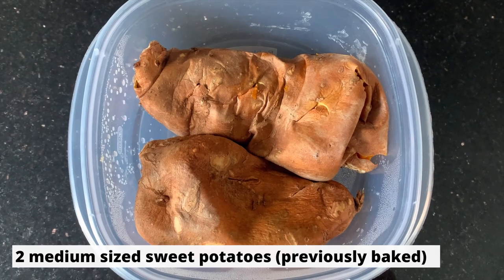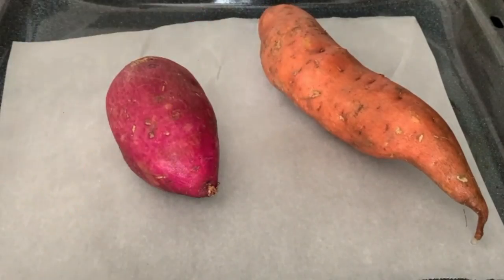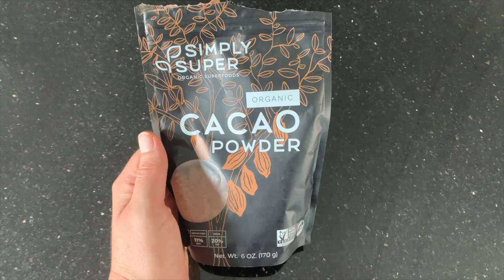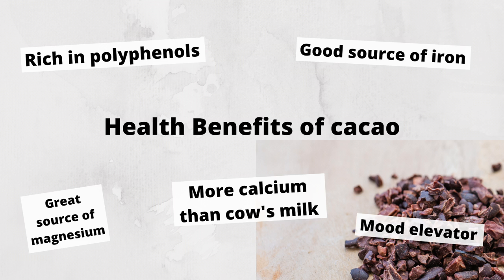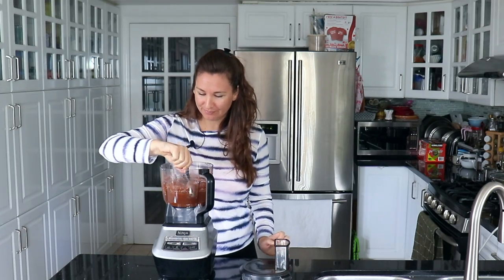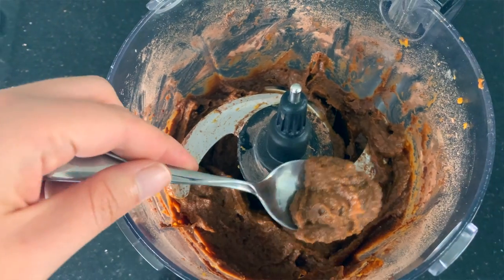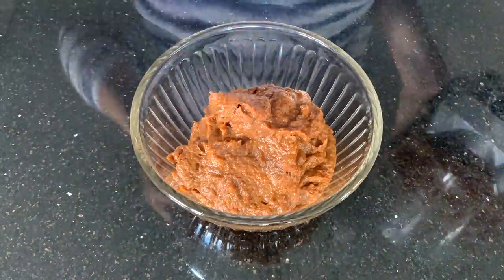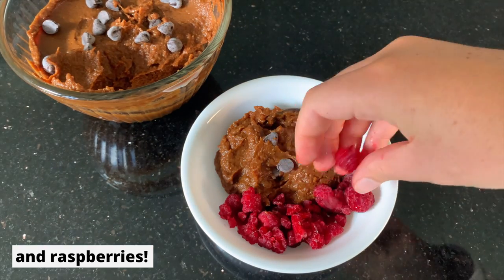3 Ingredient HEALTHY WFPB Chocolate Pudding! (Sweet Potato Chocolate Pudding Recipe)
Written recipe below! ⬇️ ⬇️ ⬇️ This super EASY chocolate pudding is whole food plant based, low fat, nut free and refined sugar free! Plus you only need 3 ingredients to make it! The secret ingredient (sweet potatoes) as the base of this recipe is really what gives the pudding its sweetness. I love love love chocolate, and even if I'm trying to eat healthy, I can still enjoy this delicious WFPB dessert. Hope you guys enjoy it too!

Cacao Powder
Maple Syrup
- What I used to use for my food processor:
Ninja food processor!
- What I use now!
Vitamix V1200
Vitamix Food processor attachment

🌱  WFPB Chocolate Pudding Recipe:
2 medium sweet potatoes (previously baked @ 400F for 45-60mins)
1/4 cup cacao powder
1/4 cup maple syrup (or date paste)
Remove skin from sweet potatoes and add to food processor along with cacao and maple syrup. Process in food processor until smooth. Optional for serving: add vegan chocolate chips, raisins, chopped nuts, fresh raspberries or strawberries! Enjoy!